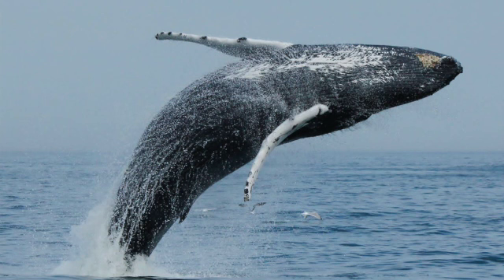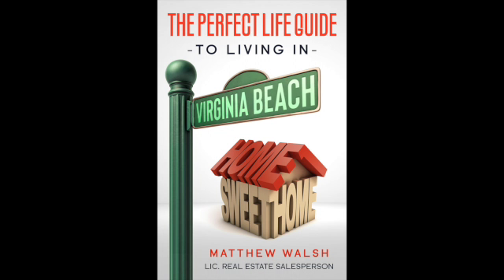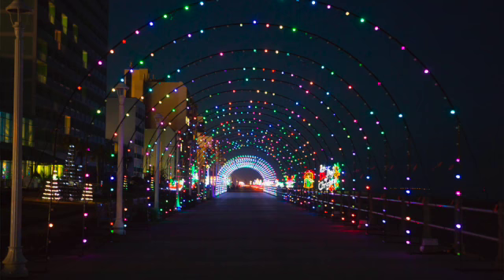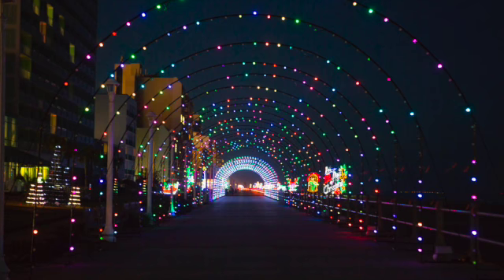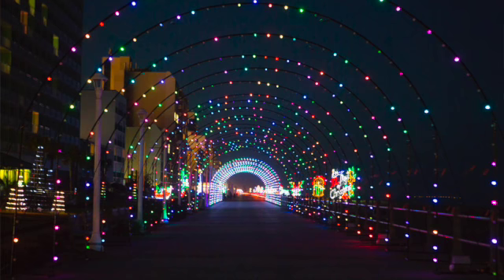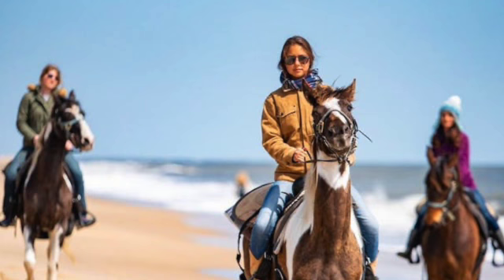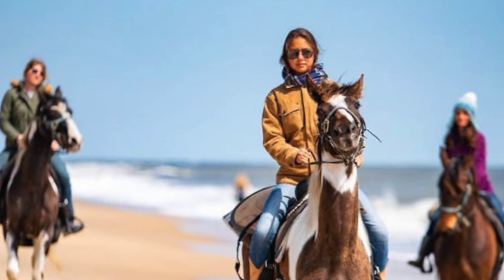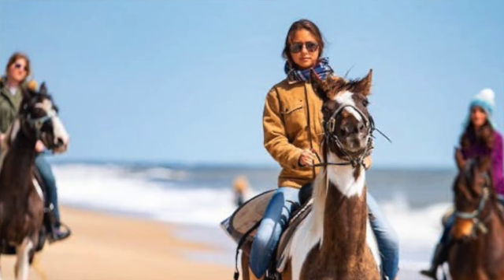6 things to do in Virginia Beach during winter SD 480p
Top 6 things to do in Virginia Beach during Winter

Winter here is mostly mild, and often allows for nice fun outdoor activities.

1- Go whale watching!  From December thru March you can book tours from the Virginia Aquarium to see humpback whales, as well as a myriad of other wonderful ocean creatures.  The tours are about 2.5 hours long and will give you a lifetime of memories

2- Visit the Cape Henry Lighthouse.  This is a great trip year-round, but in the winter you will not have to fight as many tourists.  Originally built under George Washington, it is 72 feet tall, and will give you a wonderful view of the area

3- Walk the Boardwalk. It may not be bikini weather, but the Boardwalk is still a great place to go for a stroll and watch the waves.  You can grab a snack or some lunch at one of the many local favorite restaurants, or enjoy the cool ocean air with a cup of coffee or hot chocolate.

4- The Virginia Aquarium is another year-round treat.  There is so much to see, you can spend all day there.  And, in the winter they tend to add extra short-term exhibits

5- Go see the Holiday Lights on the Boardwalk.  This is a cool drive down the Virginia Beach boardwalk where you and your family and friends can gaze at all of the amazing light decorations.

6- Horseback riding!  Again, it may be too cold to go in the water, but saddle up and take an hour long guided ride along the beach.  Take in the cool refreshing air, and finish it off with a fresh hot coffee or hot chocolate as you stroll along the boardwalk.

That’s right, we buy houses in Virginia Beach- AS-IS.  You do not need to make any repairs, or move any unwanted items out of the home.  We use unique and creative financing strategies to help homeowners, who are straddled with problem properties, achieve freedom.

Is forbearance ending and you don’t know what to do next?  Give us a call and we can guide you.

Did you just inherit a home and you don’t know what to do with it?  Give us a call!

Are you tired of being a landlord?  Give us a call!

I know what it's like to relocate. As a child we moved all over the country a few times, and it stunk. And I can tell you that now, as a parent, it stinks even more!  But I can also tell you that you get settled pretty quickly, and the kids get acclimated fast as well.  If you are thinking of moving to the Hampton Roads area, Virginia Beach, Norfolk, Suffolk, Chesapeake, I would love to help you.  I can conduct virtual showings, get you connected with local services and contractors, and be your "friend in the business" when you move here.

or click this link to schedule time directly in my calendar.  We can meet in person or over Zoom:

Matt Walsh
Licensed Real Estate Salesperson
eXp Realty
Virginia Beach, Virginia